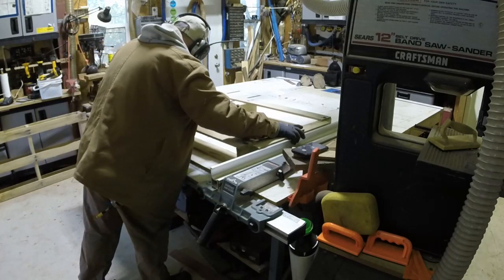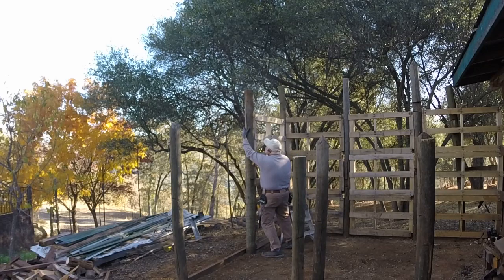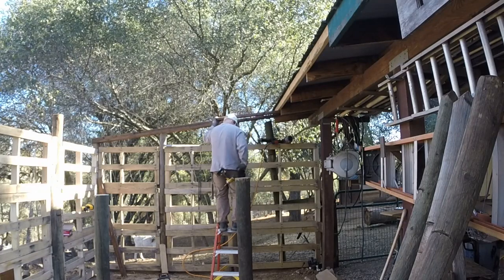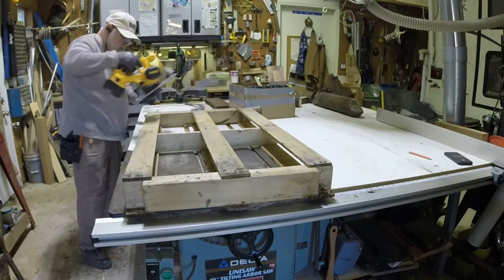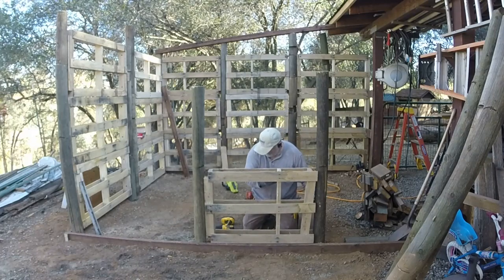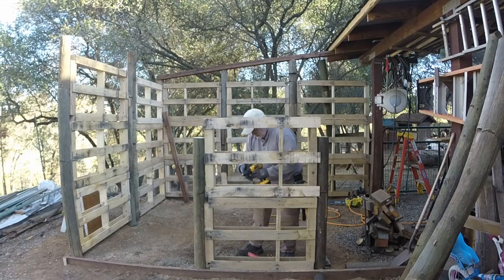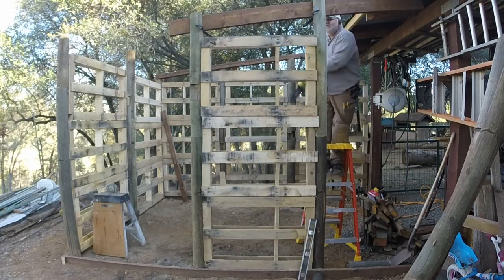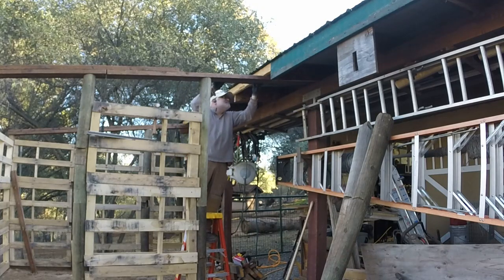Barn Storage, Building Walls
Putting up the pallet and fence post walls on our barn storage building.